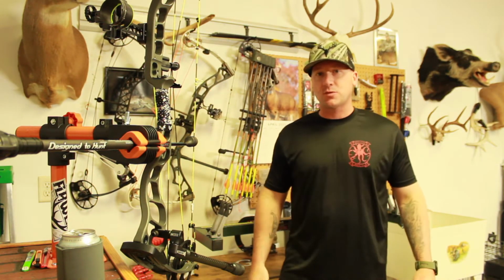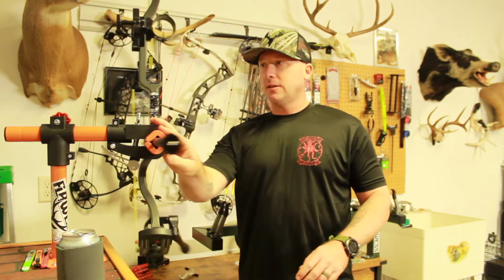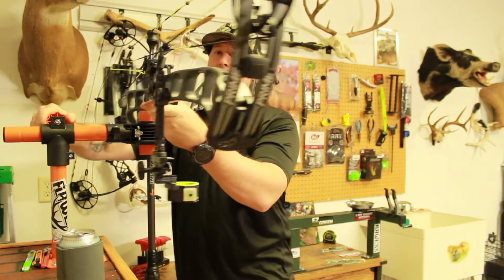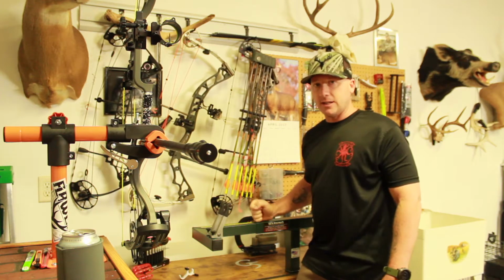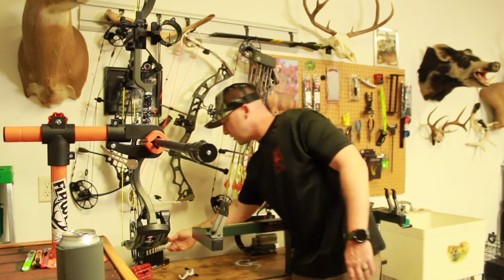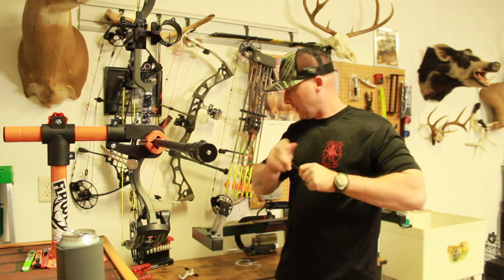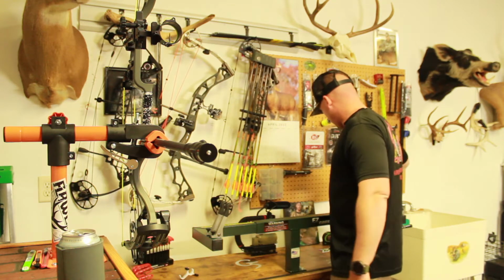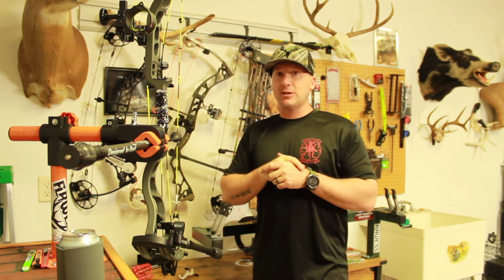Prime Logic CT3 Bow Build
My first complete bow build without anyone there to make sure I didn't blow the roof off the LAB.  Prime Logic CT3.